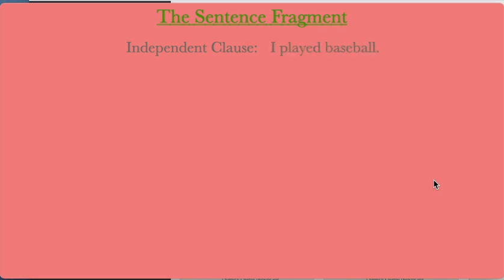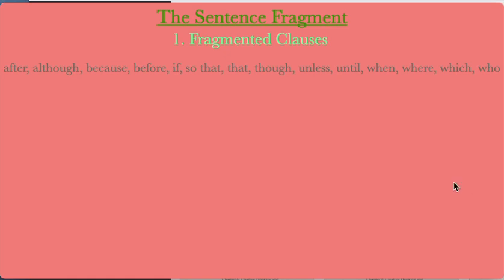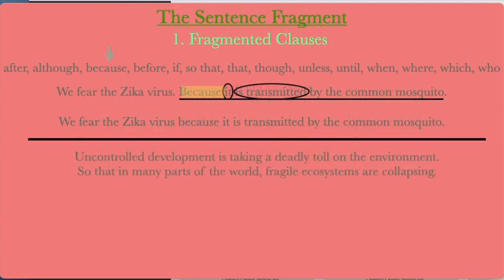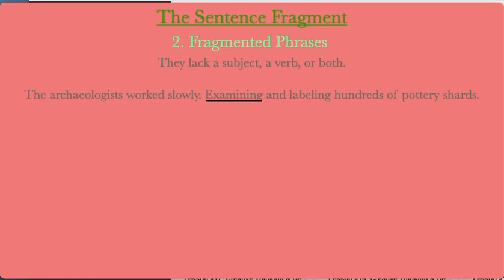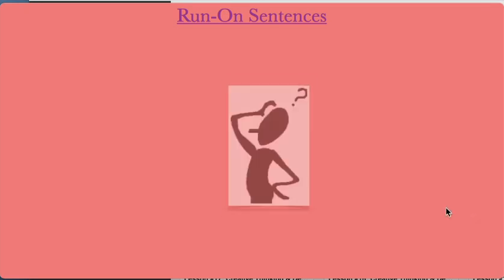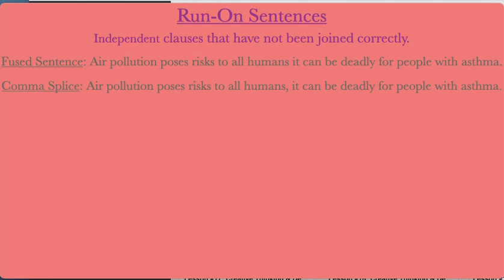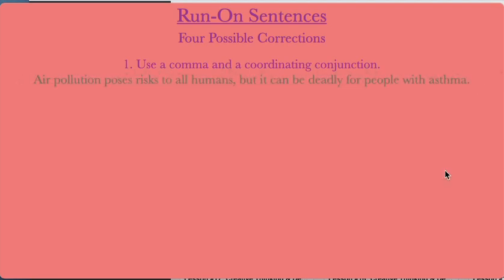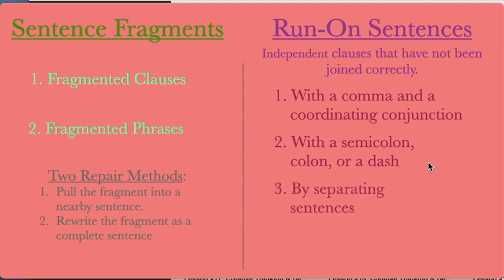English 1A Sentence Fragments and Run On Sentences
Let's discuss sentence fragments and run-on sentences